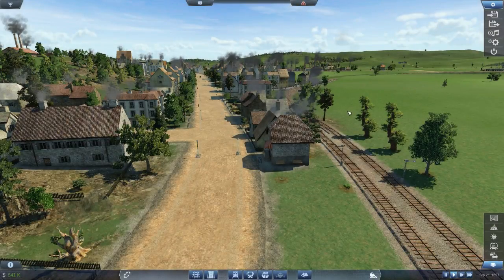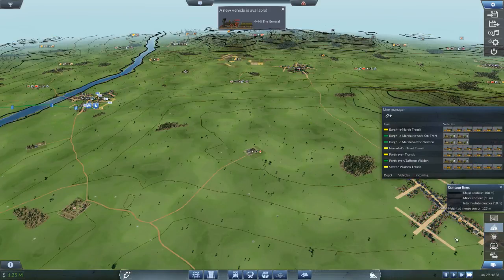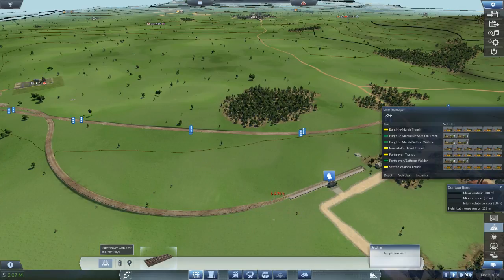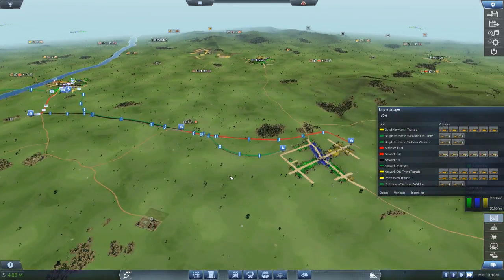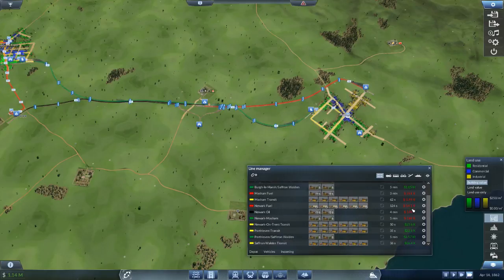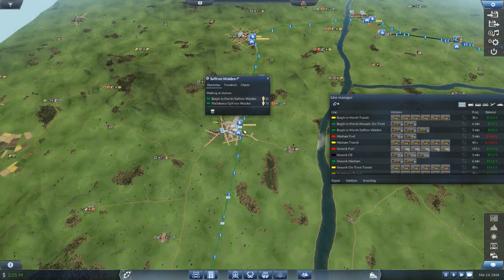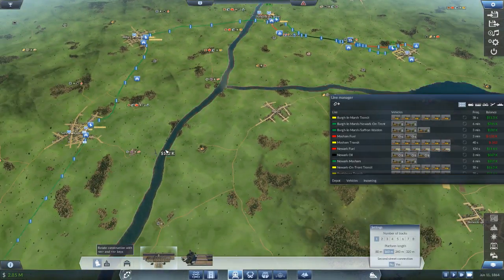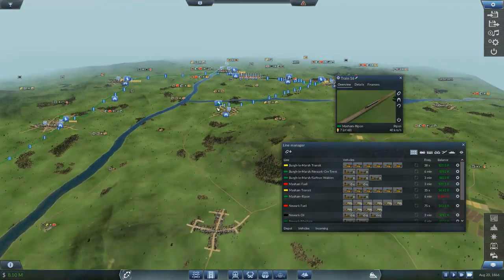Getting That Oil Rolling - BC's Got Transport Fever - 02